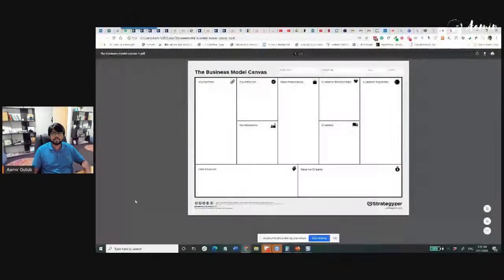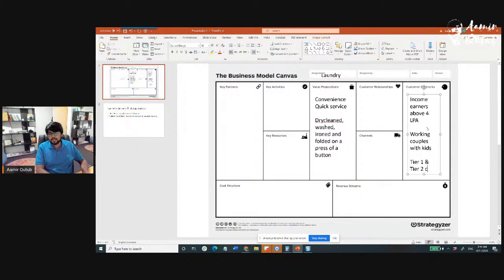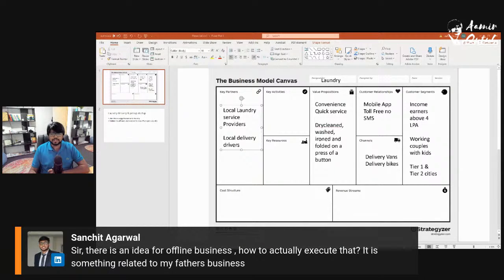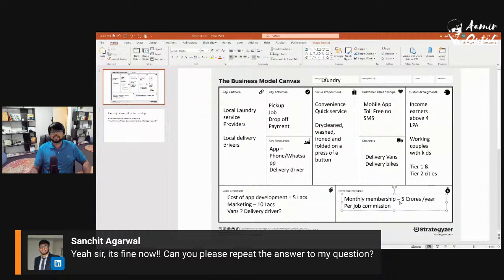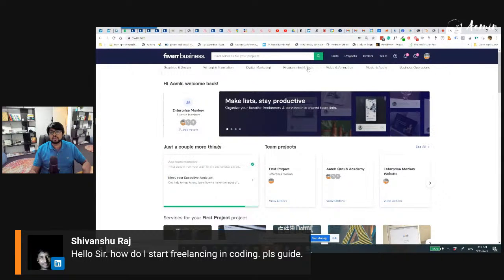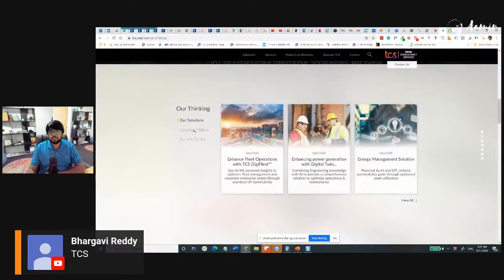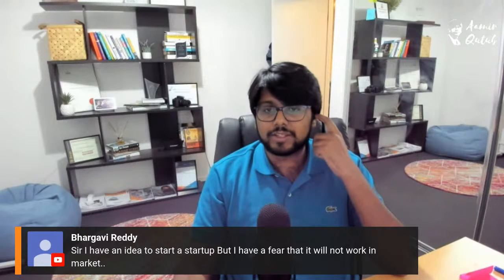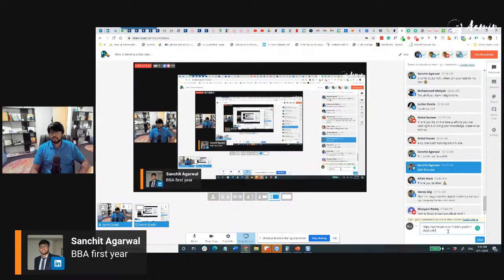How to Develop a Business Model for your startup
Developing a Business Model for your startup is a crucial step which must be taken to successfully model your business. It is highly useful for describing your business venture to an investor or to your co-founders. More importantly, the business model helps one visualize the strategy.